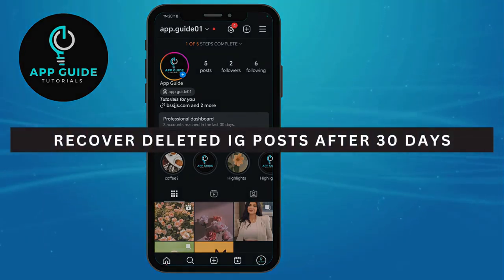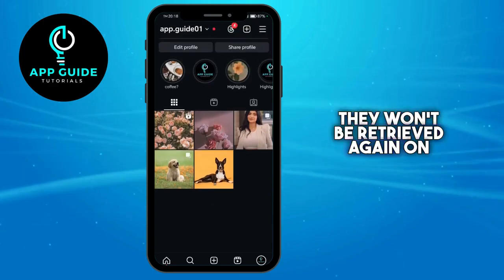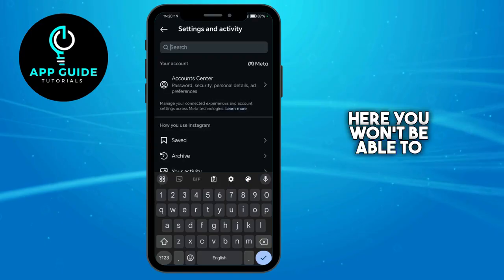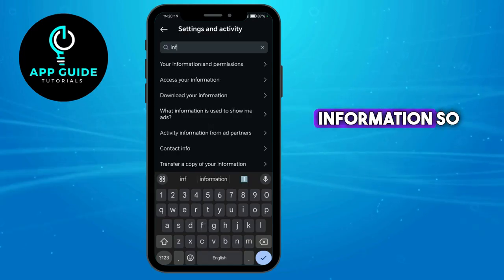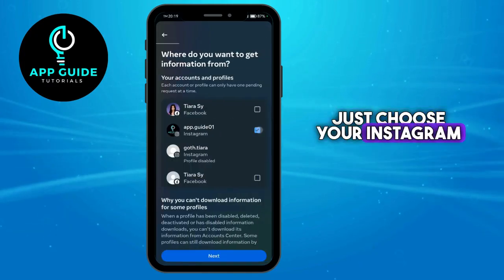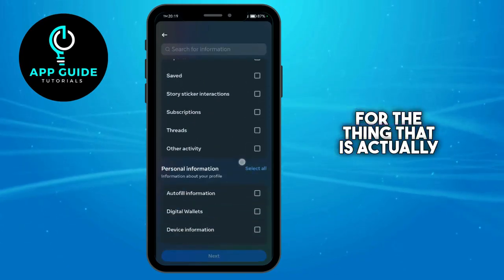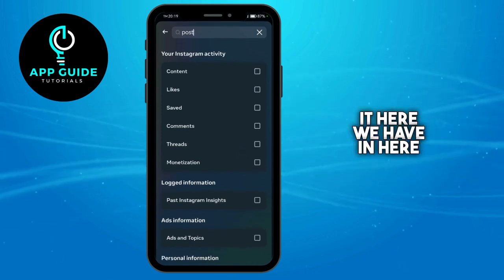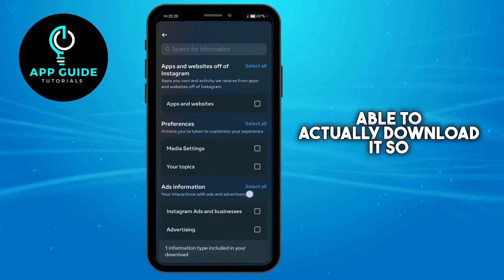How to Recover Deleted Posts After 30 Days on Instagram | Android Tutorial (2025)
Want to recover deleted Instagram posts after 30 days on your Android device? This tutorial will guide you through the process, explaining what options you have when trying to restore posts that have been permanently deleted from Instagram. Whether you accidentally deleted a post or changed your mind after the 30-day recovery period, I’ll walk you through your options.

In this tutorial, you will learn:
What happens to Instagram posts after 30 days of deletion.
Step-by-step instructions for attempting recovery of deleted posts after the 30-day period.
Tips for preventing accidental permanent deletion of posts in the future.

Don’t lose hope on restoring your valuable content—follow these steps to explore your options for recovering deleted Instagram posts after 30 days on Android!